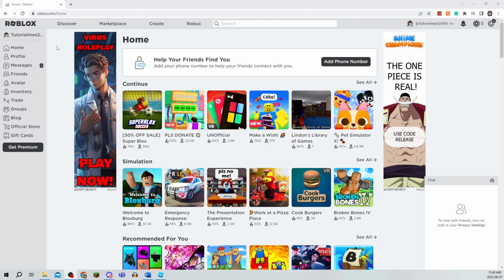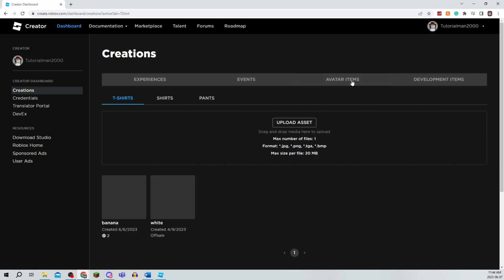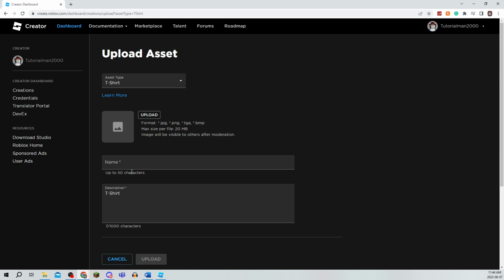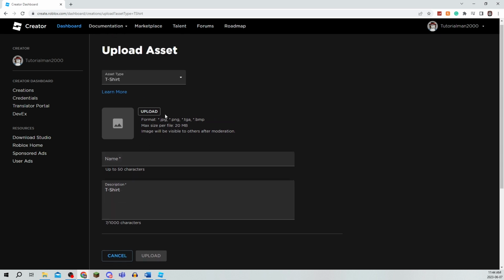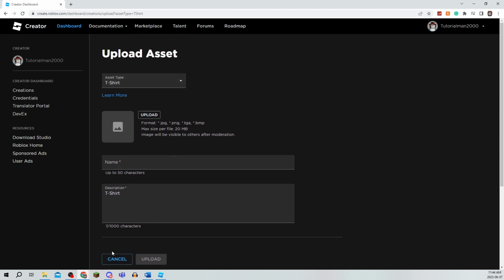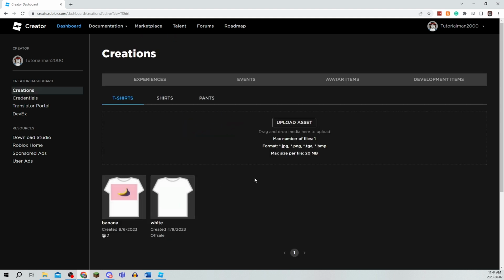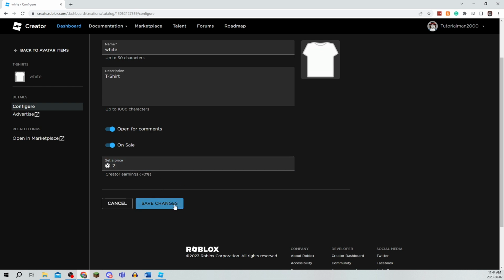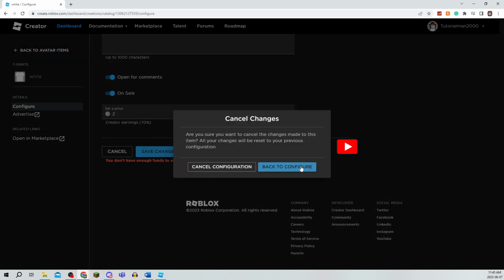How To Sell Shirts On Roblox (2025)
How To Sell Shirts On Roblox

In this video we show you How To Sell Shirts On Roblox. If you want to know How To Sell Shirts On Roblox then this is the perfect tutorial for you.